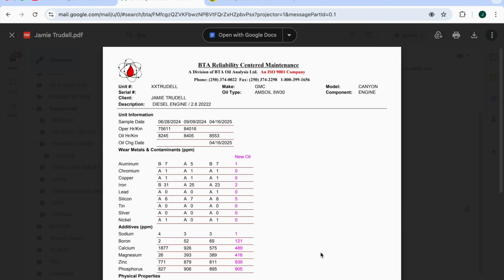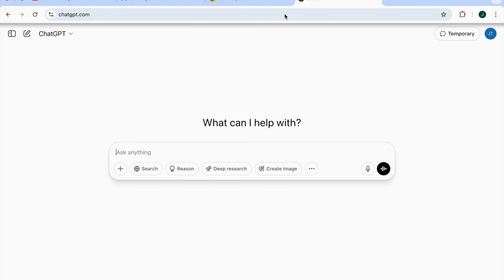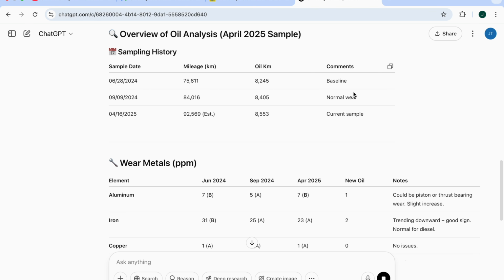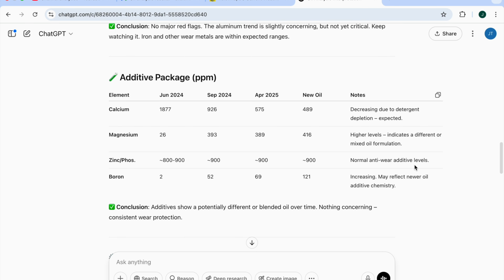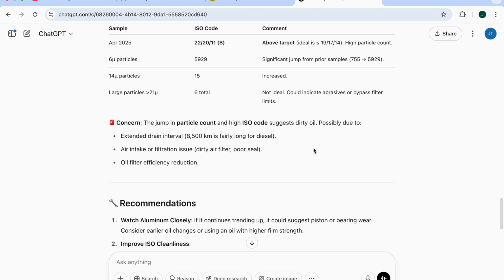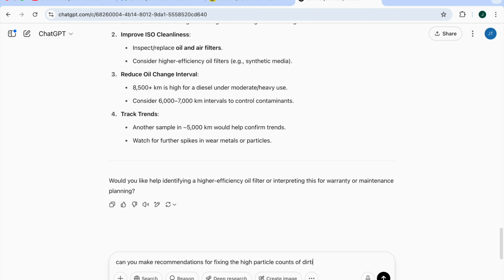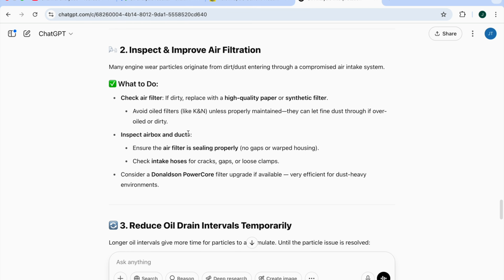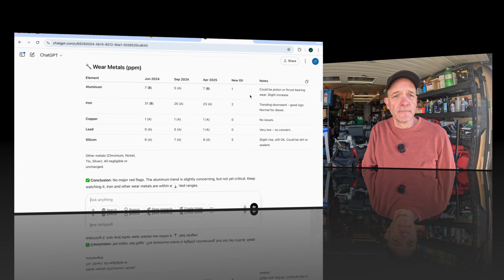DIY Diesel Oil Analysis Using AI – Spot Engine Problems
I never thought about using AI for oil analysis and it might sound too simple—especially if you're a DIYer or a retiree like me—but in this episode of Rugged Retirees Garage, I show you just how simple and powerful it really is.

We dive into the oil analysis from my 2022 GMC Canyon with the 2.8L baby Duramax. After a misunderstanding at the dealer, I started doing oil changes and and started sampling my own oil—what I discovered was eye-opening. Using AI tools like ChatGPT, I interpreted my lab report and uncovered a potential issue with my air intake system. I walk you through how I took the oil sample, submitted it, and used AI to break down every reading, from wear metals to ISO cleanliness.

This method helped me spot dirty oil, likely caused by an air leak at my charge pipe.

Whether you're new to AI or just want to keep your diesel running strong, you'll see just how accessible and powerful oil analysis can be—with a little AI help.

Topics Covered:

How to collect an oil sample properly

Using AI to interpret oil analysis reports

Identifying intake issues from particle counts

Tracking your engine’s health over time

00:00 Intro
00:10 Can I change your mind
00:23 Welcome
02:23 Proper bottle setup
03:00 Taking the SAMPLE
03:37 Okay we have our report
04:24 Getting started with AI
05:42 The information
08:25 Recommendations
09:08 Lets ask further clarification questions for fixing
10:05 Air leak was my particulate issue
11:24 Outro

If you want to tune into the adventure side of things make sure you look up "The Adventures of the Rugged Retiree"